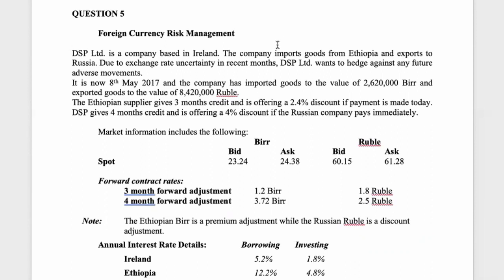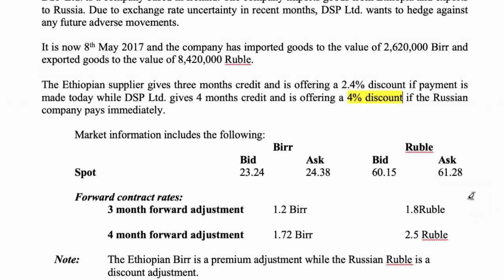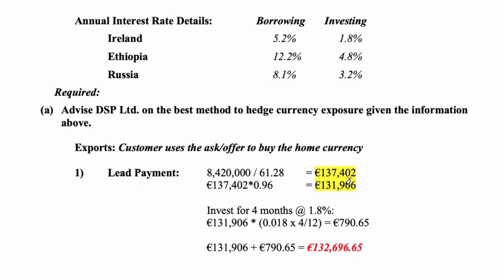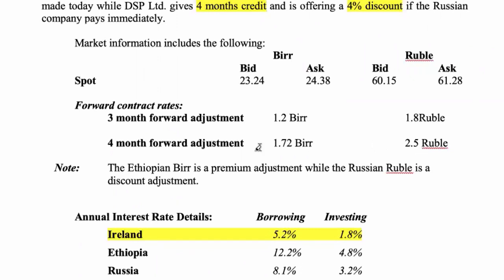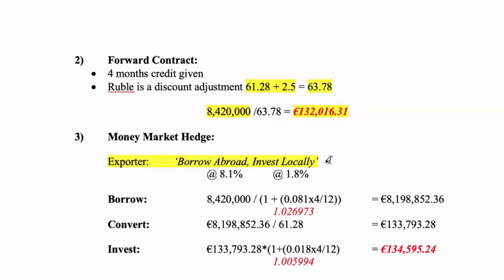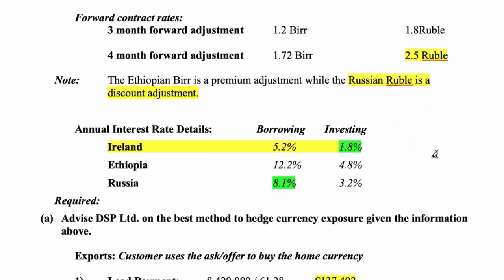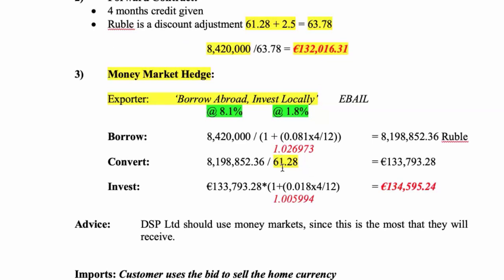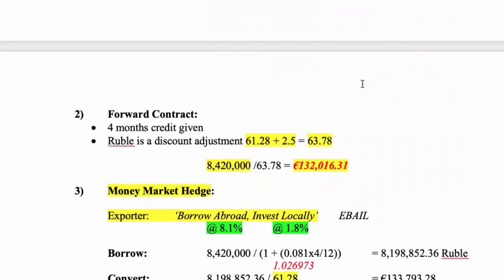How to Calculate OTC Exchange Rate Hedging Techniques for an Exporter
Please note that this example uses indirect quotes.